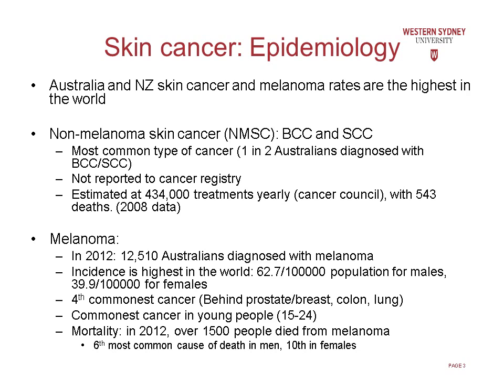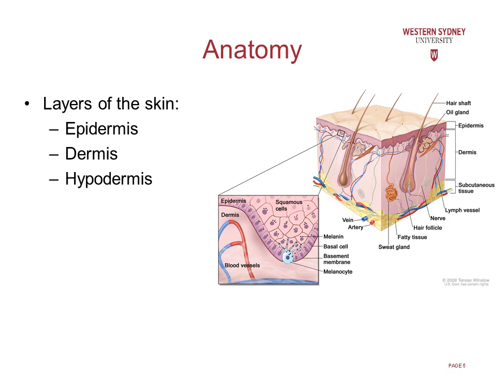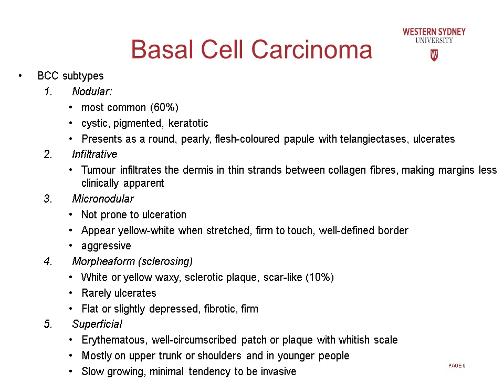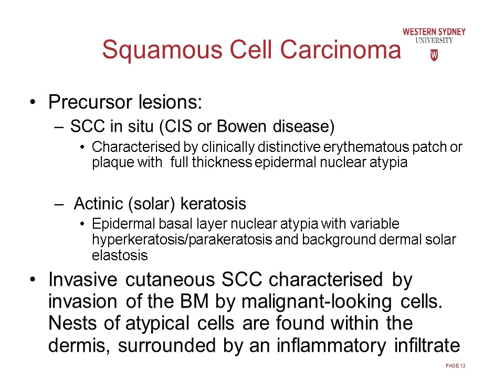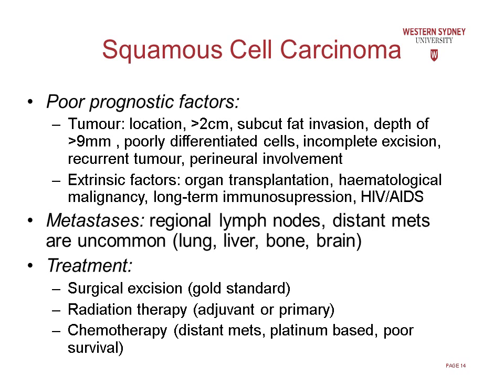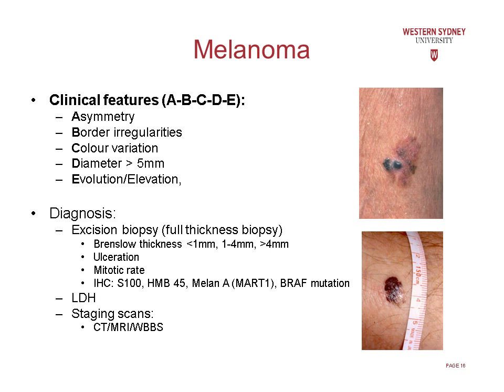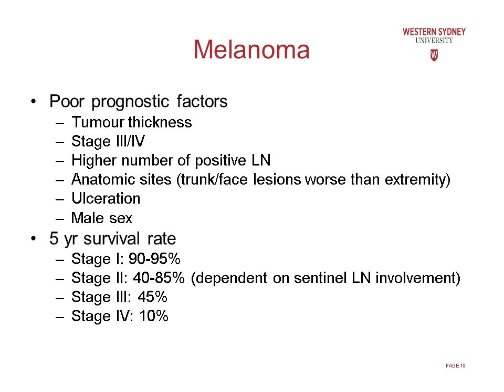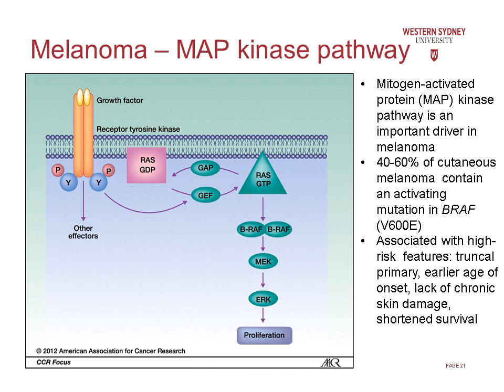Skin Cancer CM